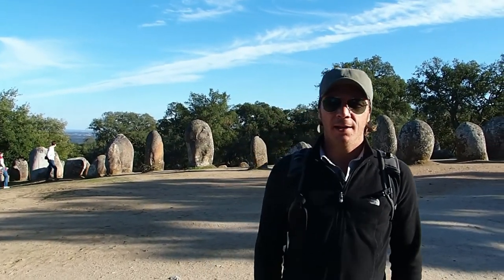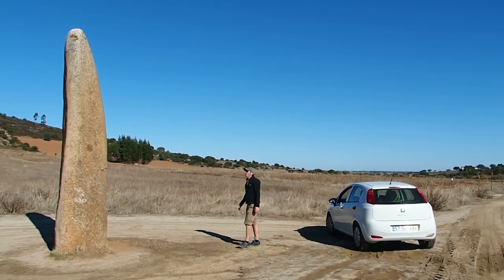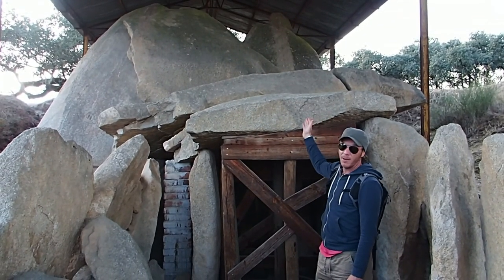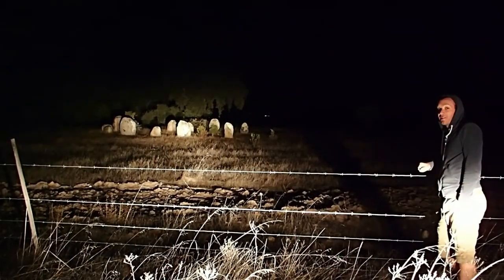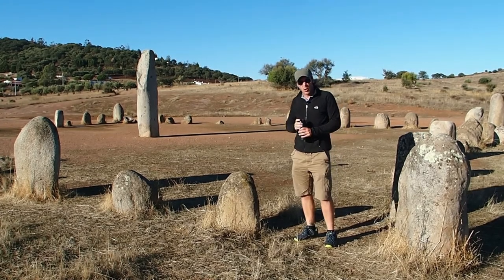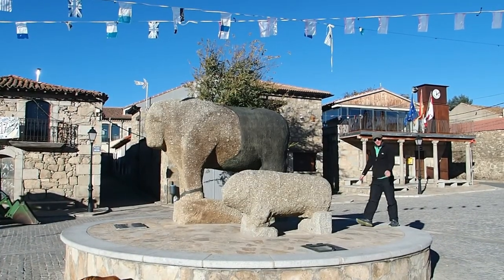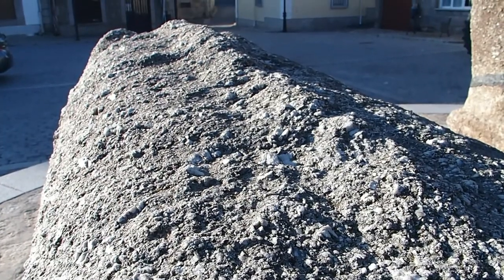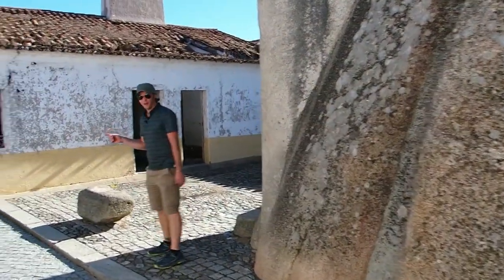Official Trailer - Megalithic Tour of Portugal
A quick teaser of the sites we visited on our tour of Portugal in November 2017